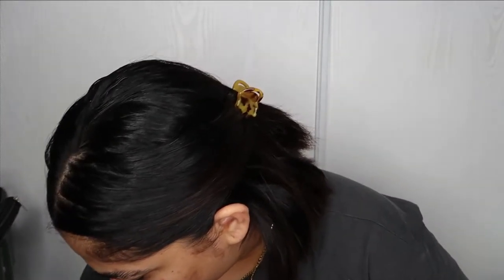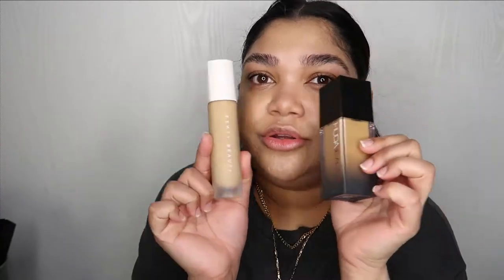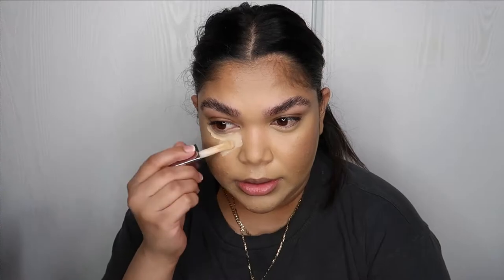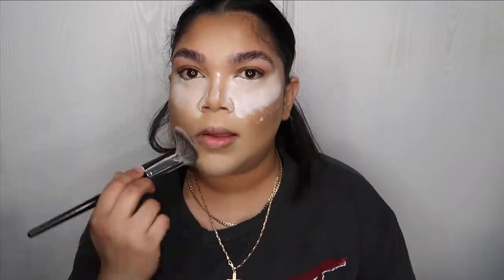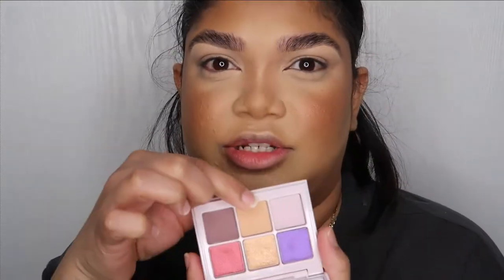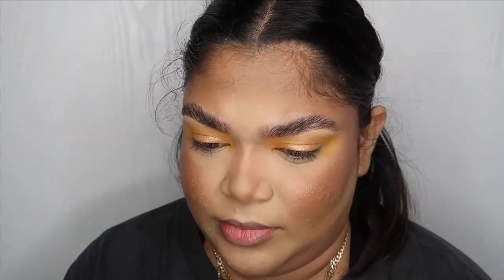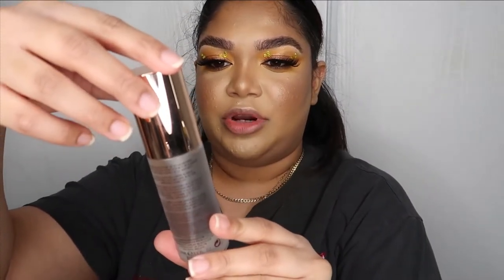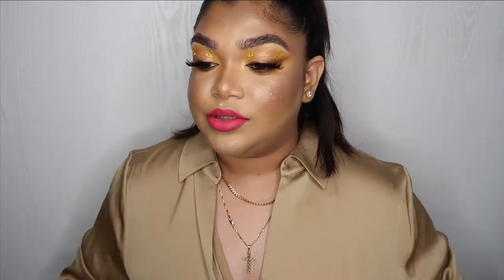I let Instagram pick my makeup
Hiiiii my babies!! Happy New Year! I wish you all love, health and prosperity. Remember to stay positive always and manifest the life you want. xoxo
We're starting off  the year right with a look that really puts me out of comfort zone. I took the risk of having my followers on Instagram choose my makeup for today's video. I had so much fun creating this video. WARNING! The look is gonna look scary before it looks great LOL. As I mentioned in the video I had a lot of trouble shade matching myself since there's no testers or samples available in Sephora due to the pandemic BUT I felt like I really made it work. I look forward to doing this a little more often as it gives me the opportunity to interact with you as well as knowing what you guys want to see from me on my channel. I really hope you guys enjoyed this video as much as I enjoyed making it. As always thank you all so much for all the love and support.

Makeup Details:
Skin:

Lip pencil was limited edition sorry babies.
Gems are from Amazon.